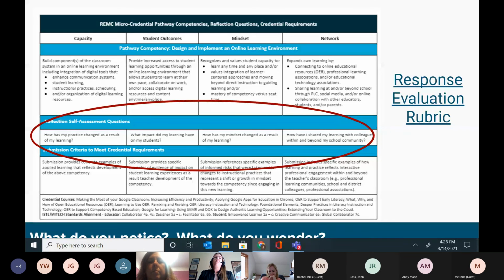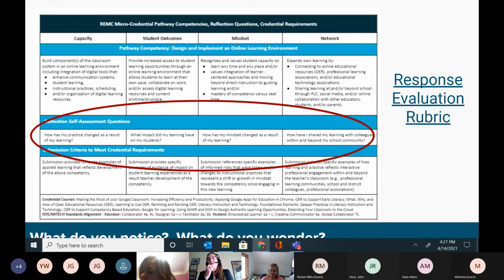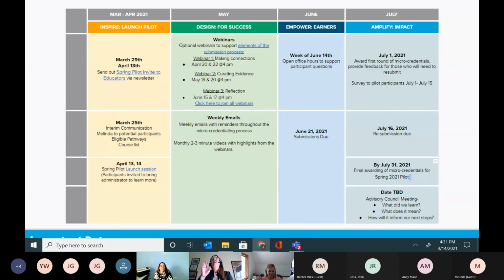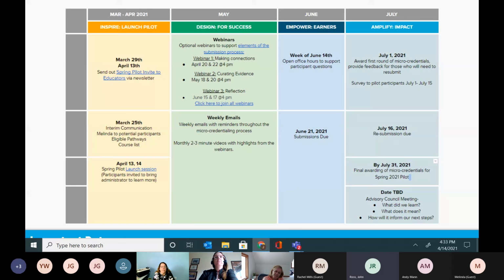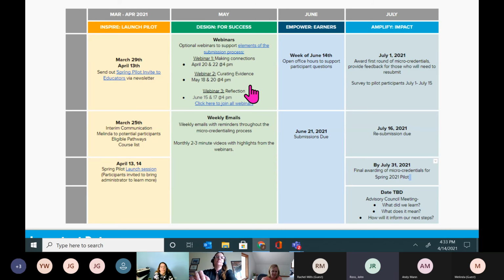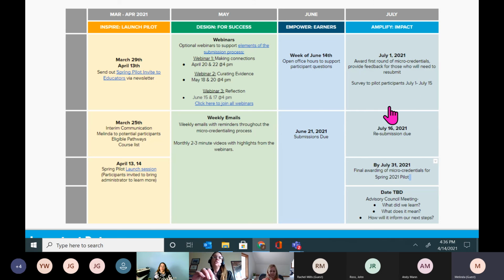Empower- Facilitated Learning Experiences- REMC Micro Credential Spring Pilot Launch April 14 2021